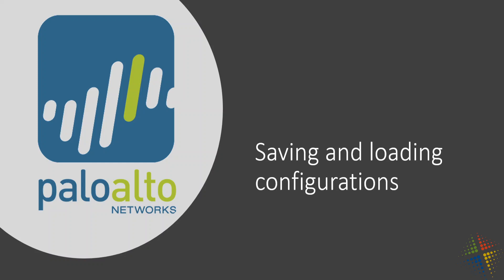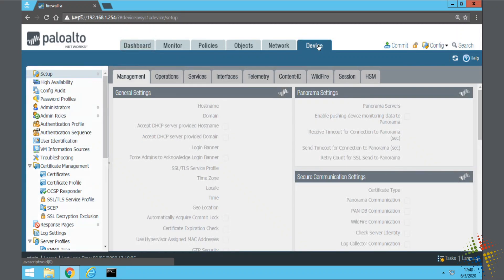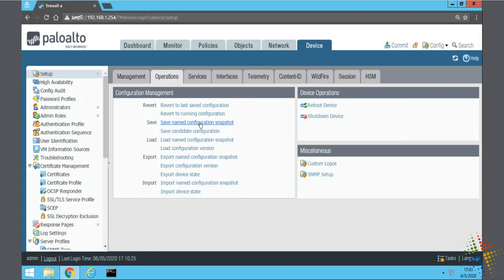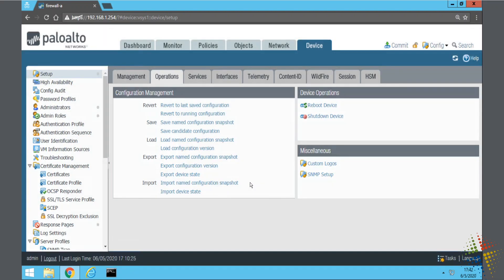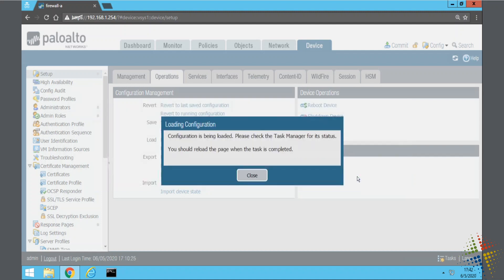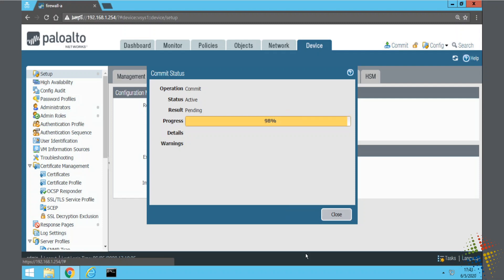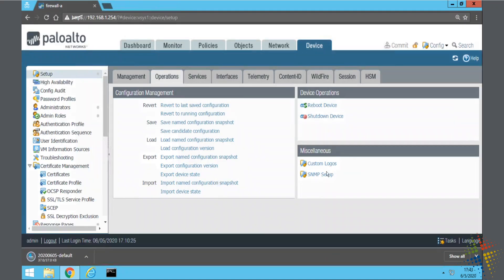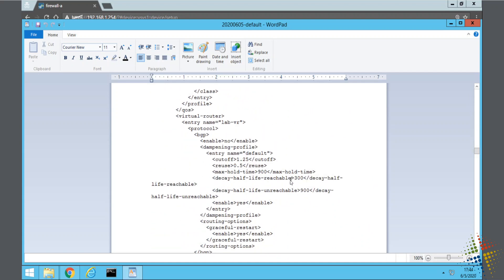Saving and Loading Palo Alto configurations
A short description on how to save the Palo Alto configuration changes, reload those changes when needed, and exporting the changes to external systems.
These configuration changes can then be integrated into a change management or versioning system to track/plan changes